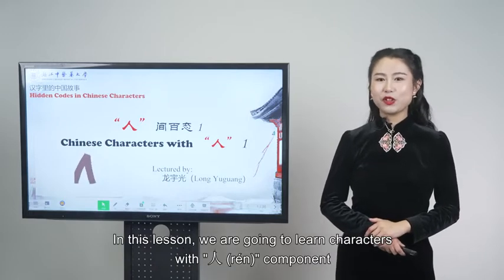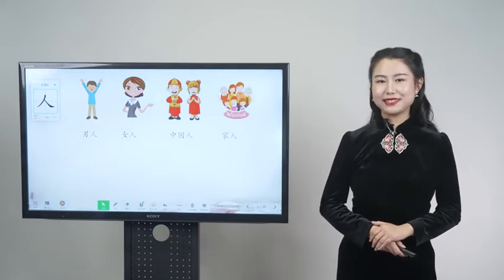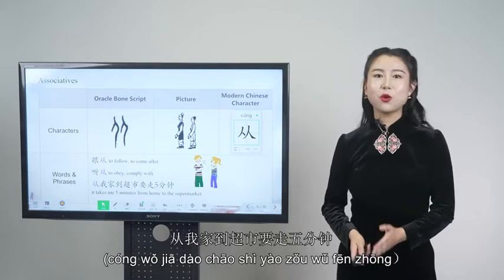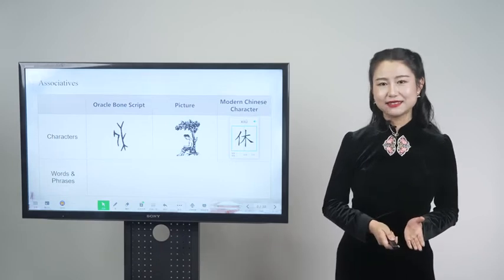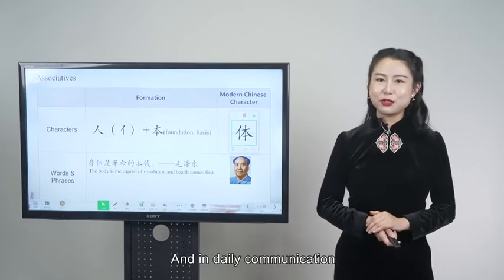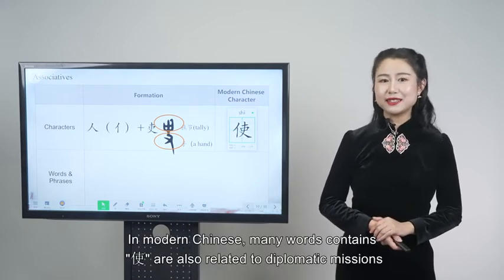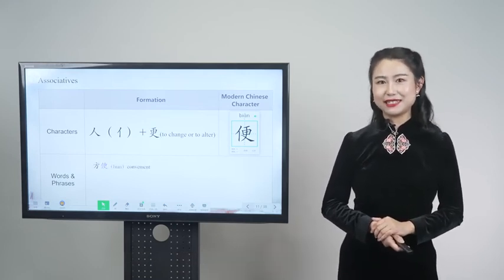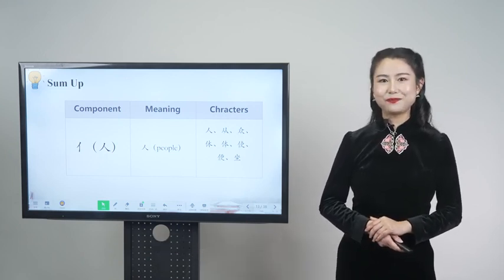Hidden Code in Chinese Character 04汉字文化 04 - 汉字里的中国故事 “云听中医” - 中医特色文化之旅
► Full Playlists "Hidden Codes in Chinese Characters 汉字里的中国故事"